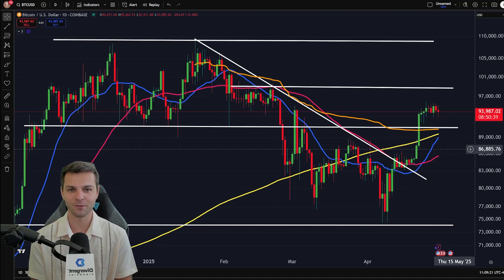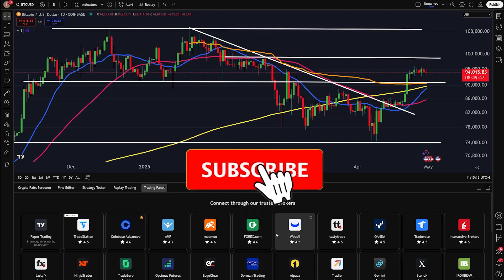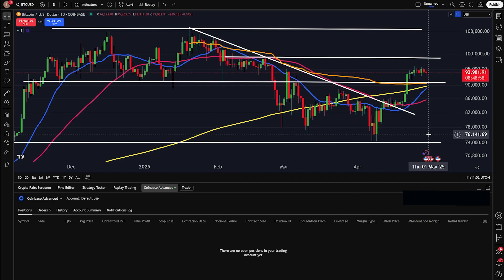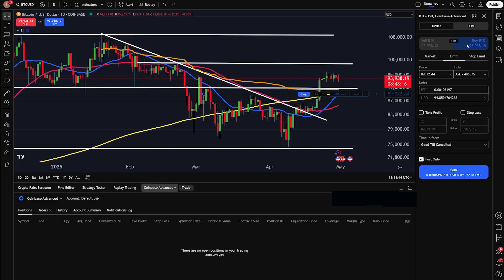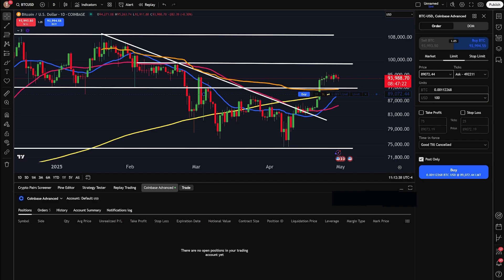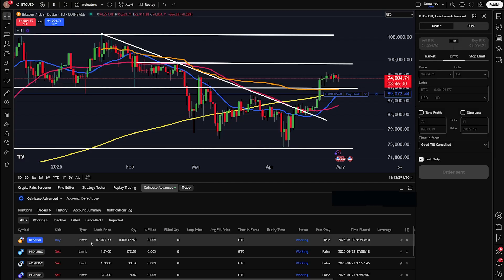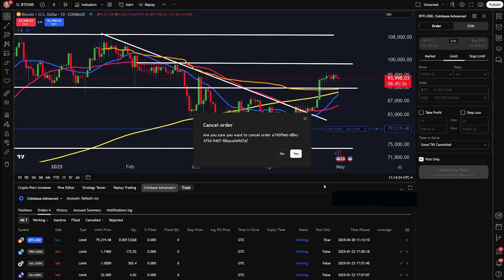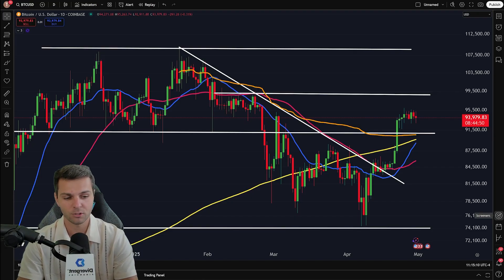Coinbase Advanced Tutorial: Connect Trading View to Coinbase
Connect your Trading View account to Coinbase so you can learn how to use Trading View while using Coinbase at the same time with Coinbase Advanced!

Get immediate access to my entire crypto portfolio.. just $1.00 today! Go here to get access

Get your FREE copy of "Crypto Revolution: Your Guide To The Future of Money". In this book, I reveal how to make (and keep) a fortune during this crypto bull run!

*This is NOT financial, tax, or legal advice*